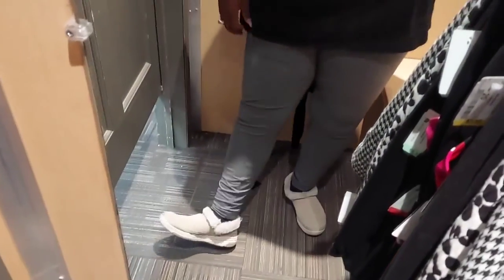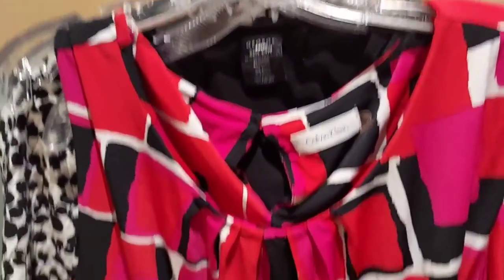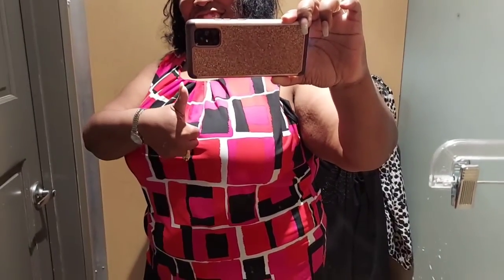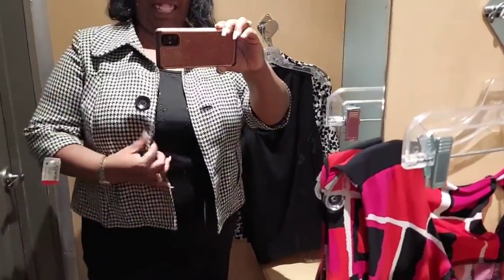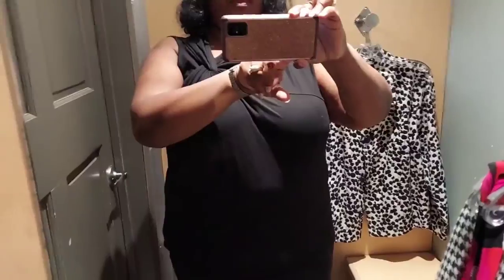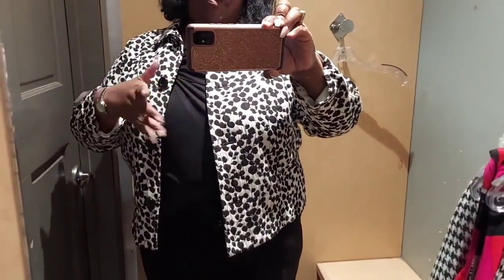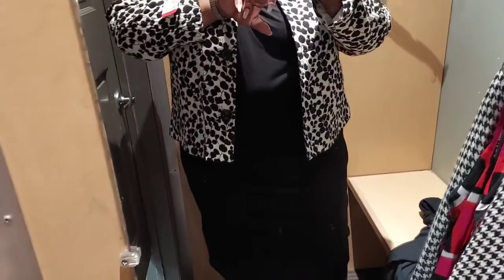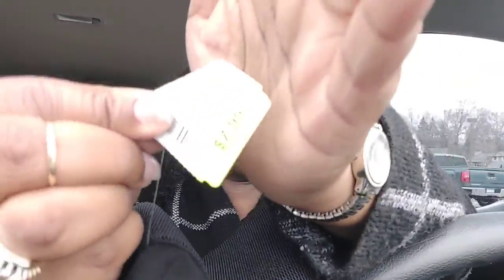Thrift Haul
In today's episode I will share another thrift haul. I have to say. I'm getting better at choosing labels for myself.